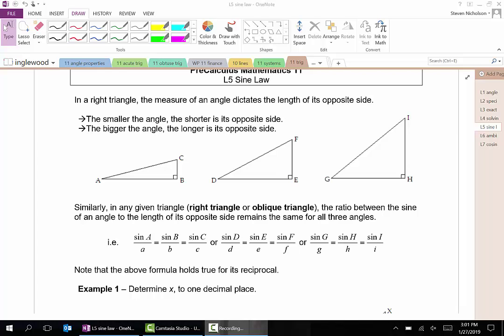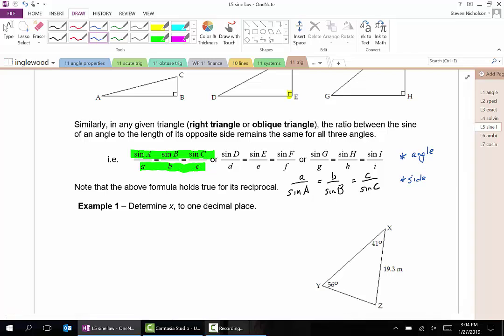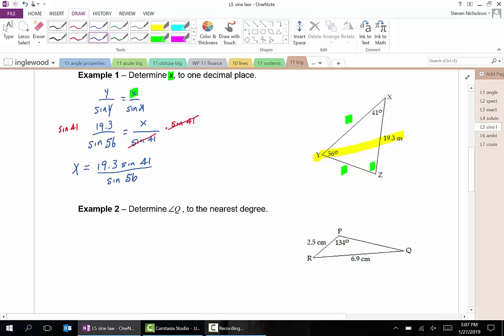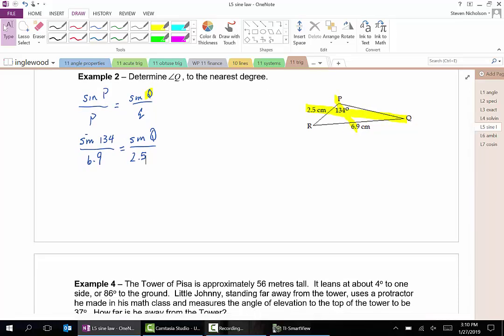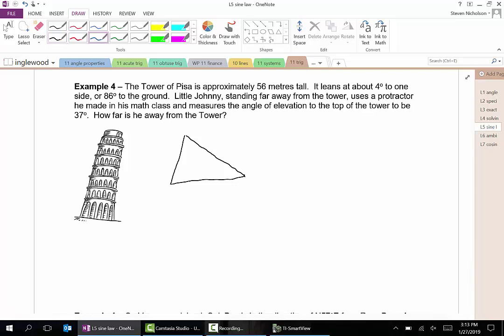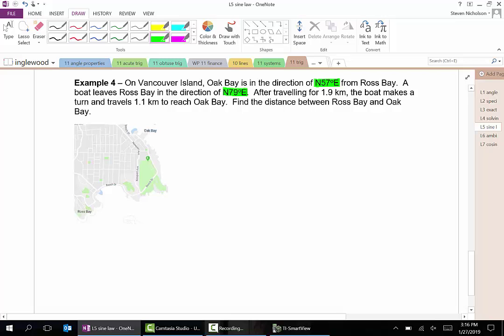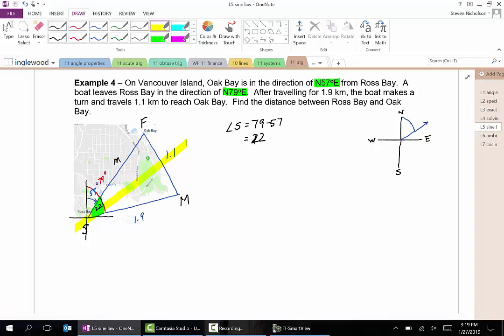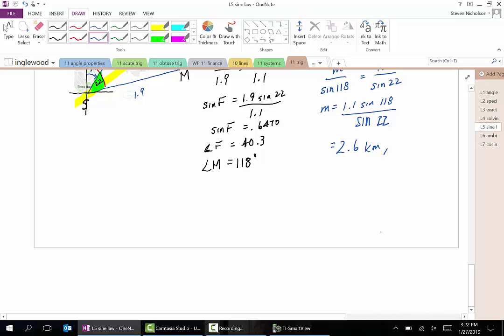L5 sine law